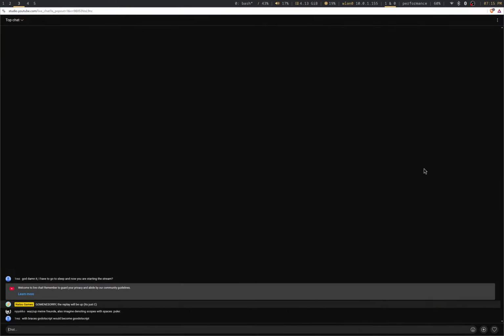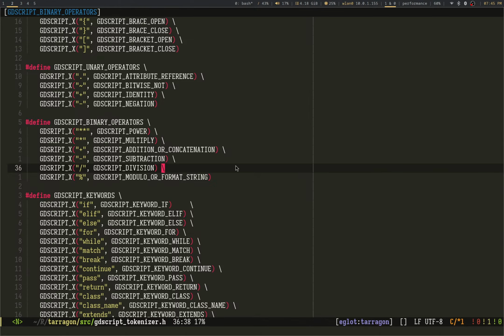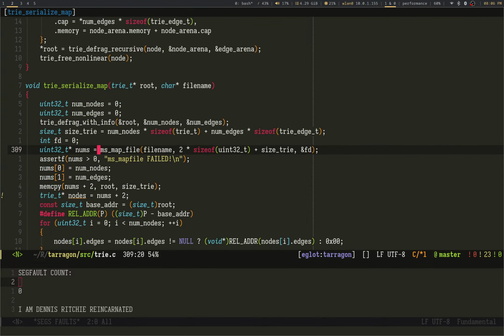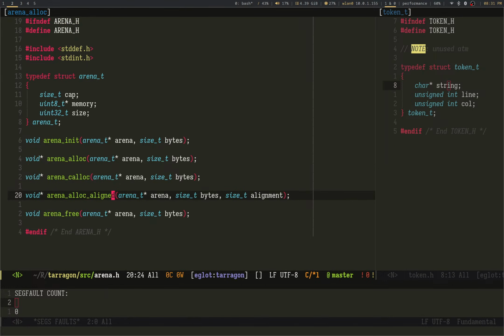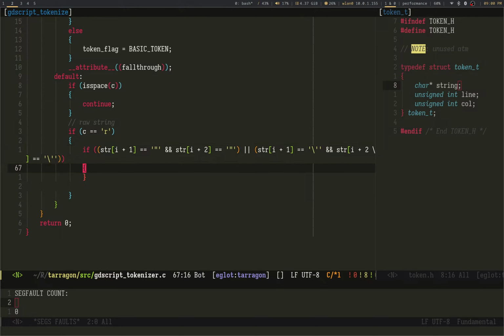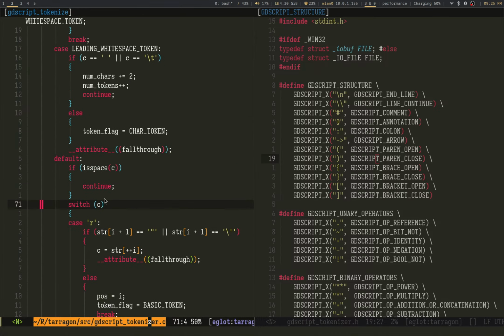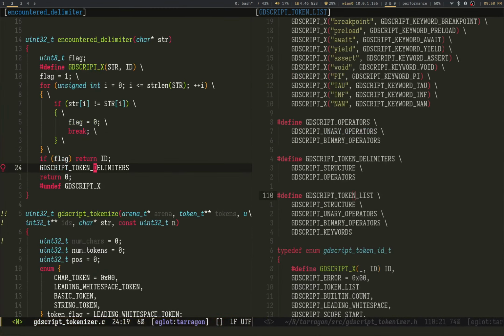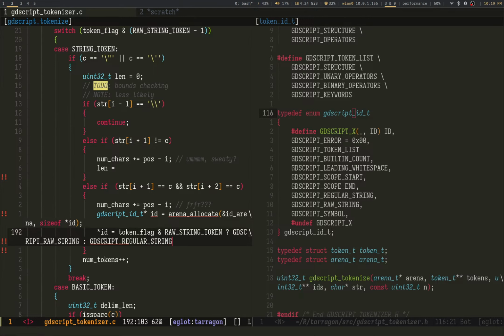Tokenizing GDScript with C (10 pushups each time I segfault)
Treesitter just isn't gonna cut it.  Do I look like I know what Backus-Naur form is?